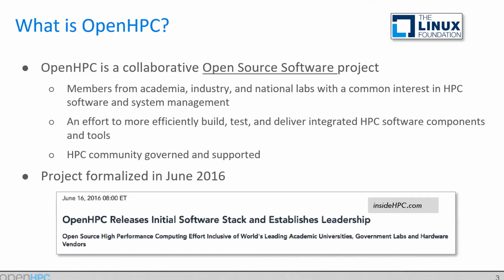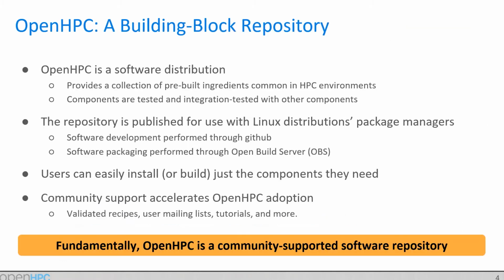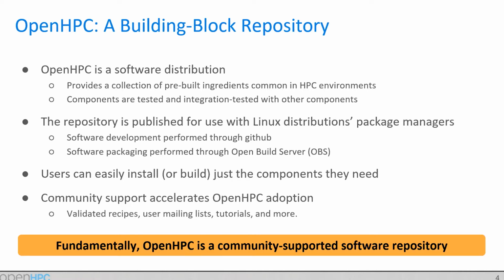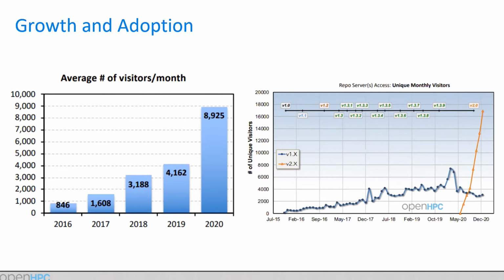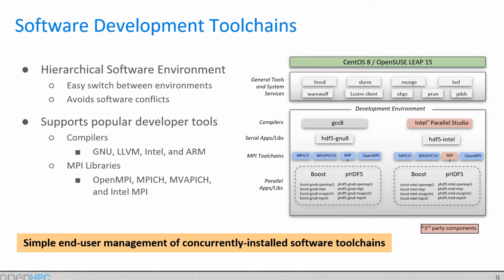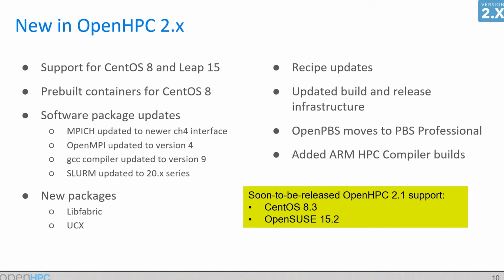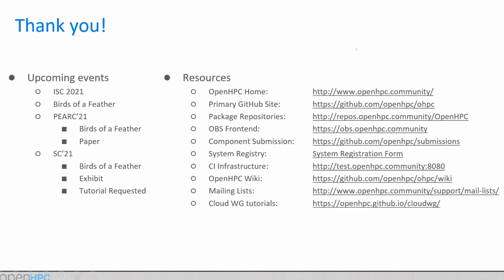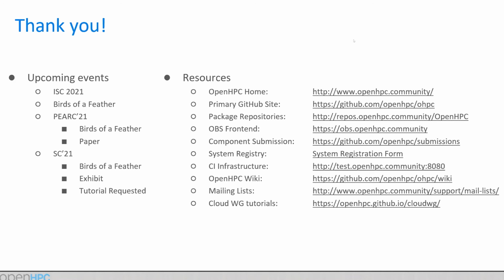Best Practices: OpenHPC: Building Blocks for the HPC Community, Jeremy Siadal, Intel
2021 HPCAI Advisory Council Stanford Conference